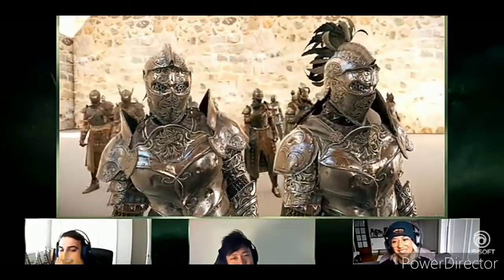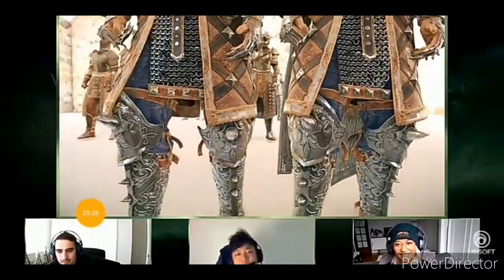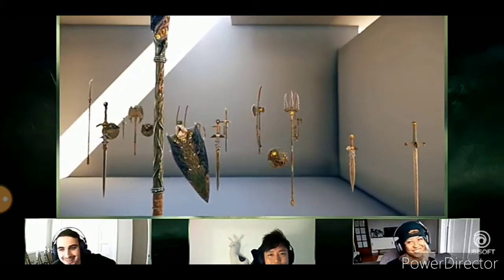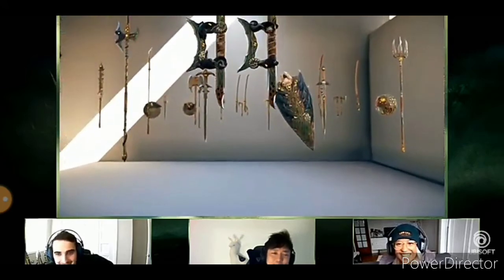For Honor: Warrior's Den Livestream July 30 2020 | Ubisoft [NA] REACT 🤯